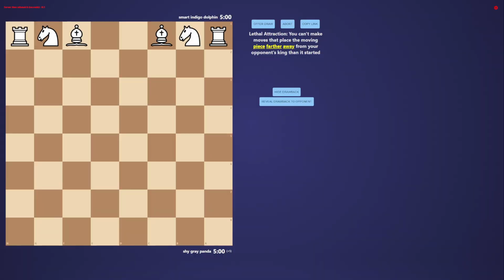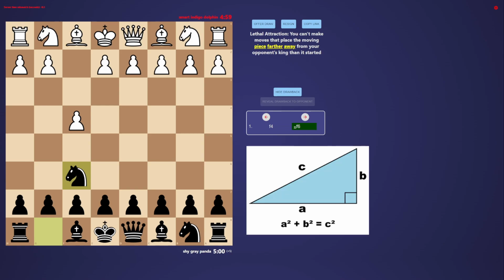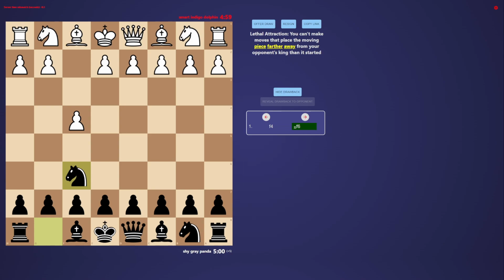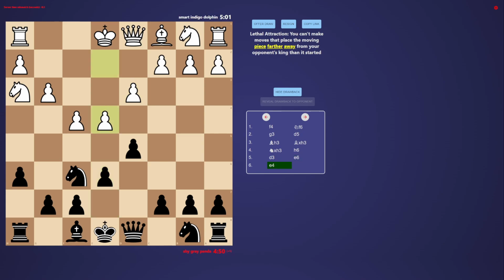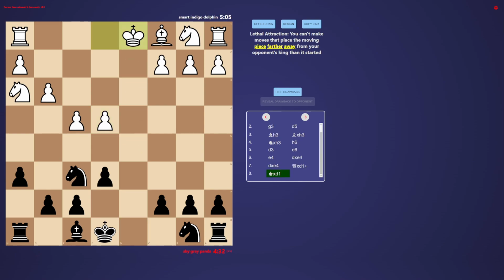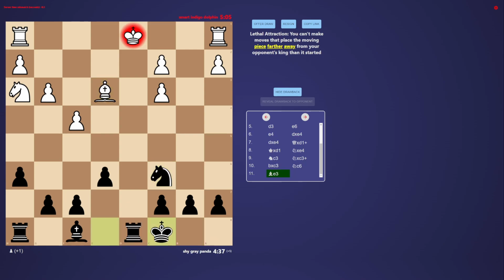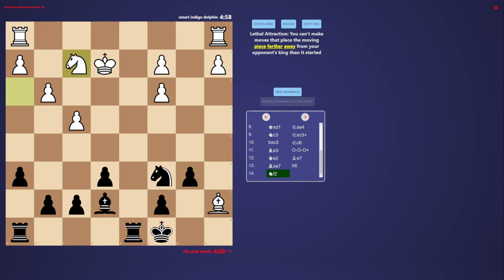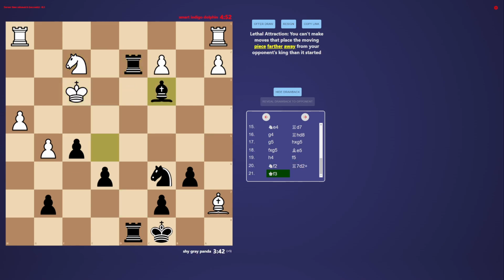The New York Math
🎵 Music used in this video:
Xomu - Last Dance: